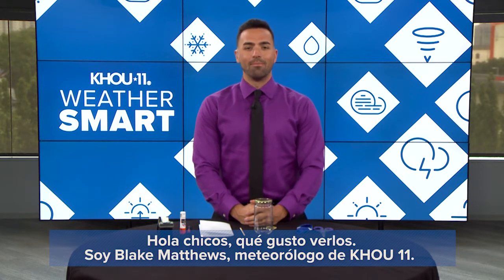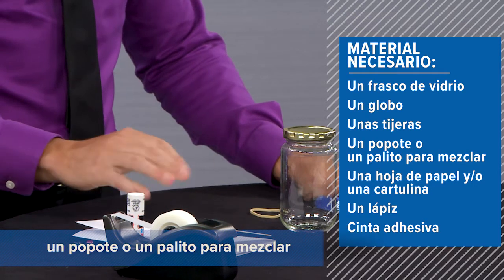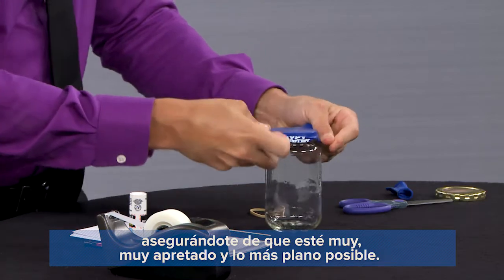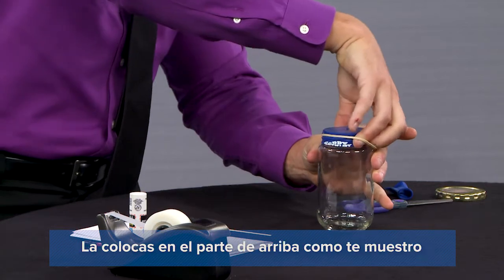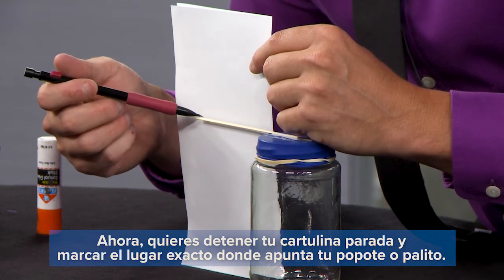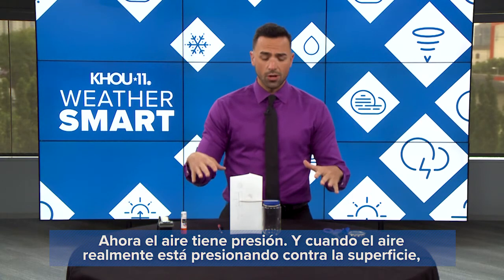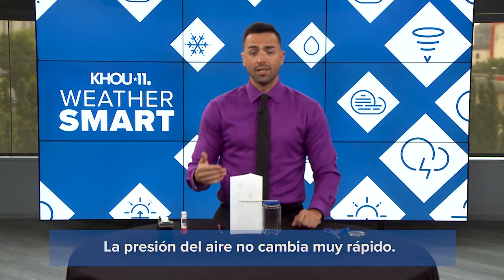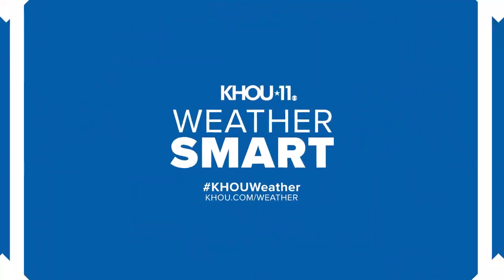Clima Listo! Presión atmosférica